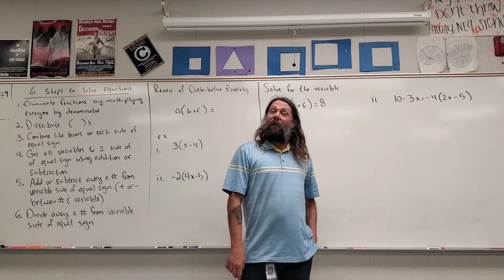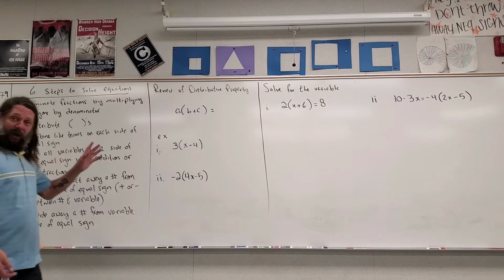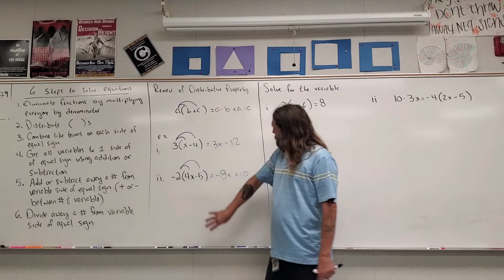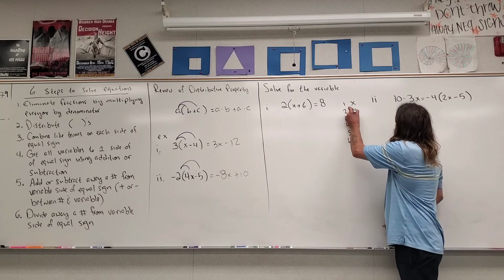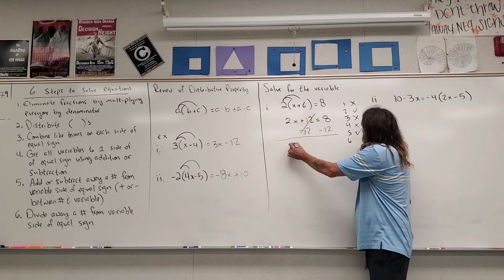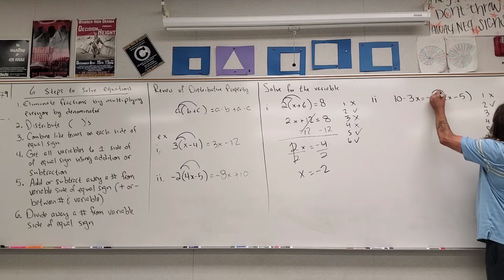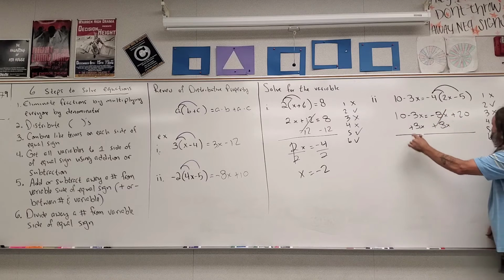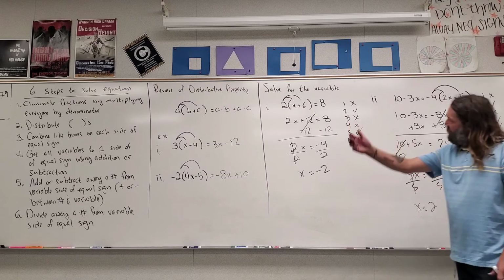How to solve Linear Equations in one variable Lesson 5 of 6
The full list of the 6 steps to solve